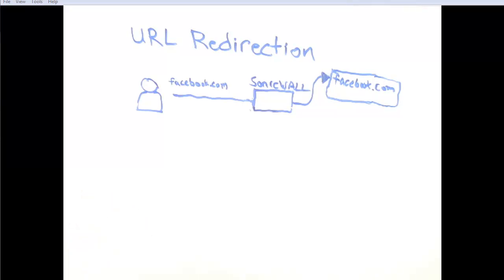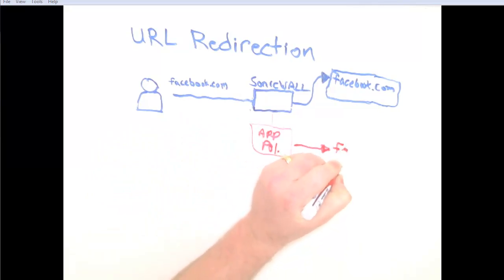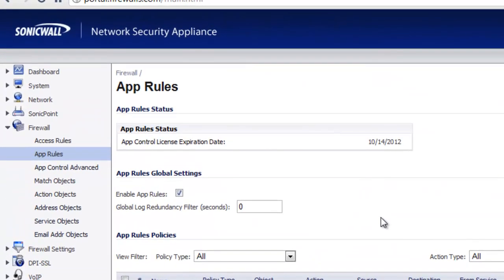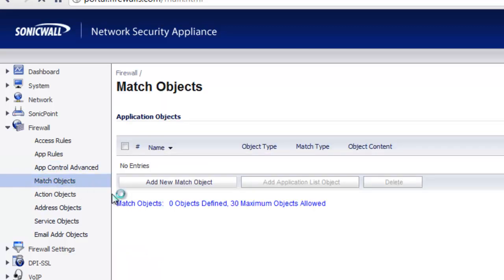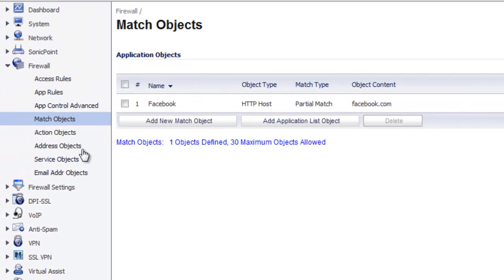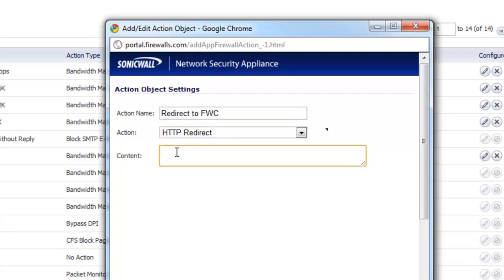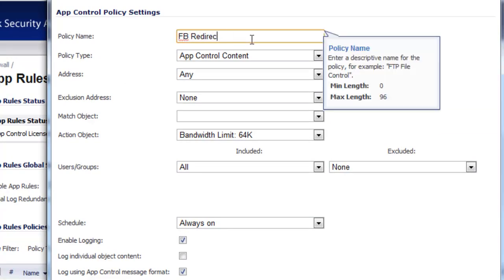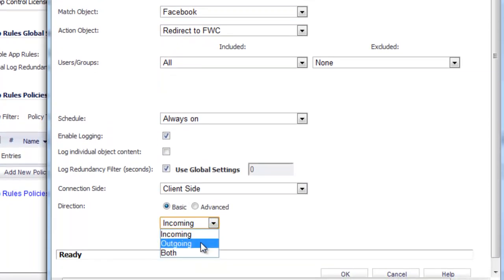HTTP URL Redirect with a SonicWALL Firewall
Learn how to redirect a network users from one URL to another.